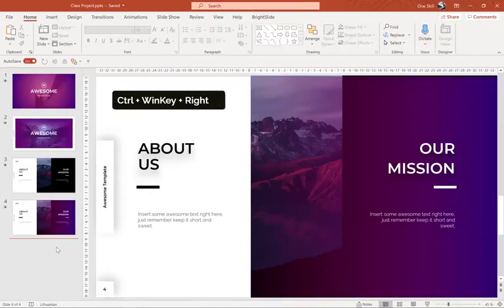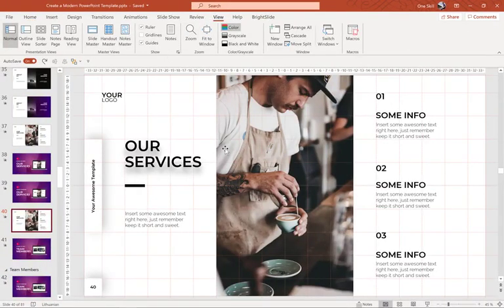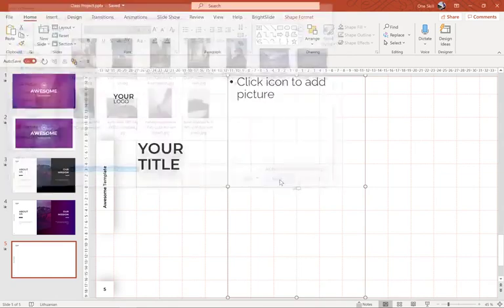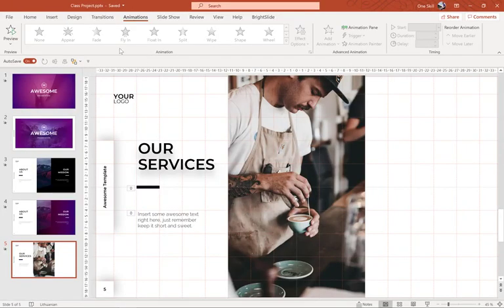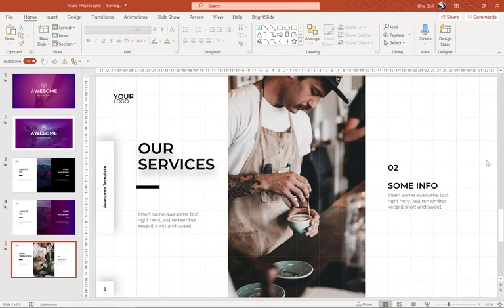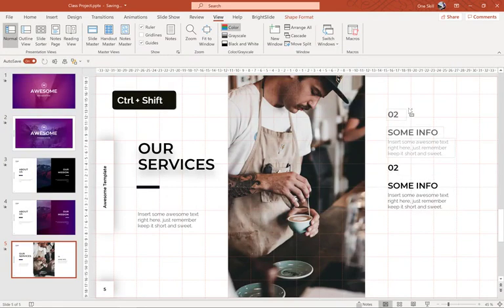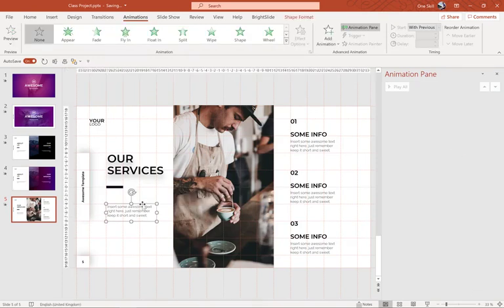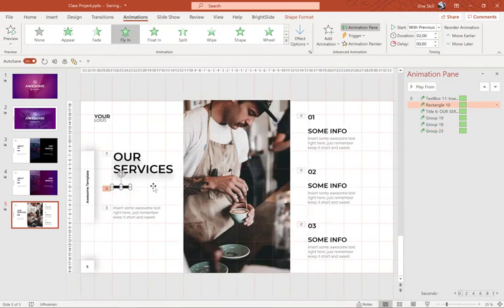Create Modern PowerPoint Template :9 Creating the Our Services Slide